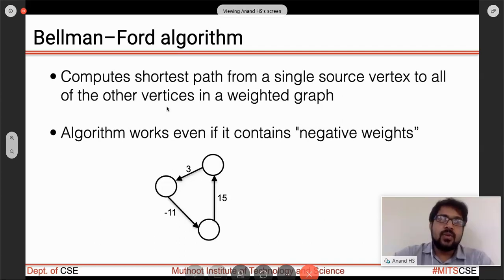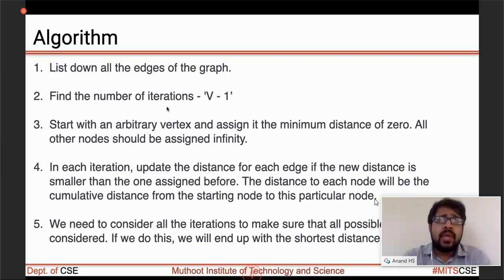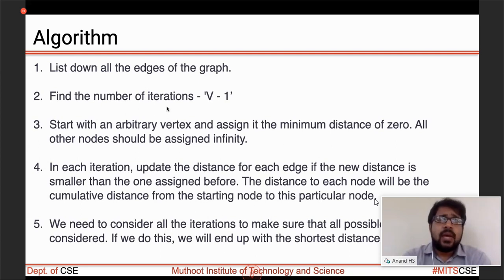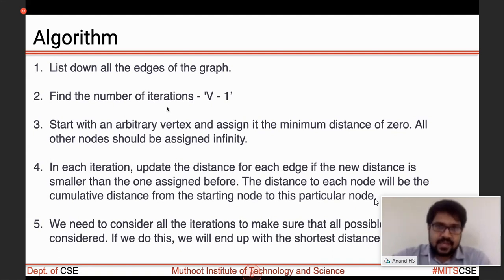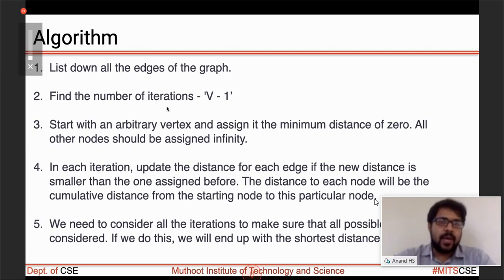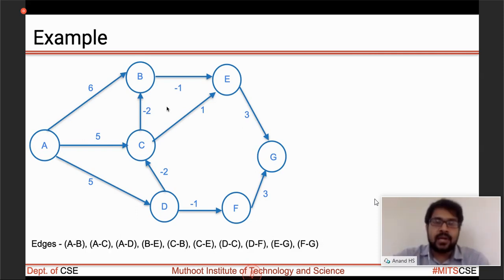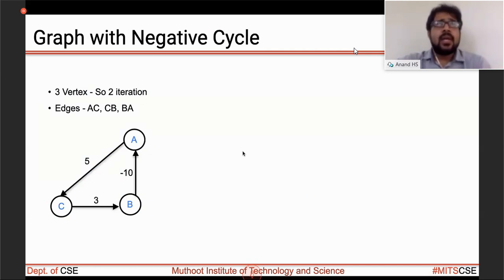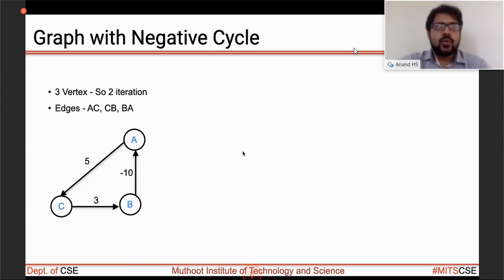Design & Analysis of Algorithms Module-4 Part-1 | CS302 S6 CSE Online Class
KTU Computer Science Engineering S6 Design & Analysis of Algorithms CS302 Module-4, Session: Dynamic Programming By Dr. Anand Hareendran S – Head of Department, Dept. of Computer Science & Engineering, Muthoot Institute of Technology & Science, Ernakulam.